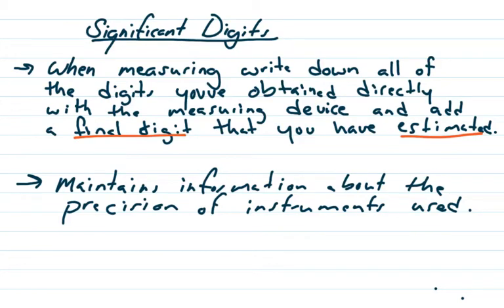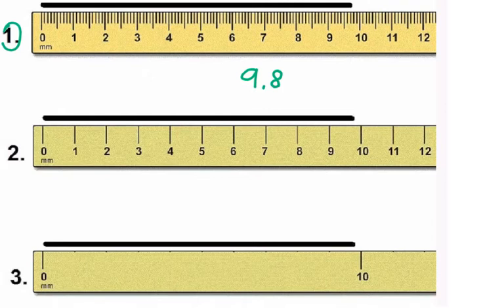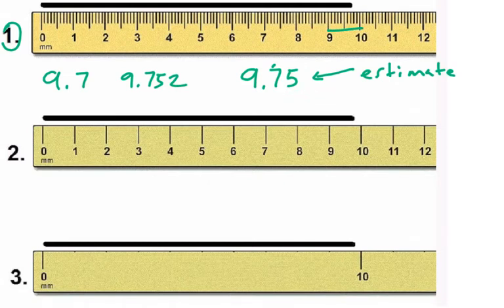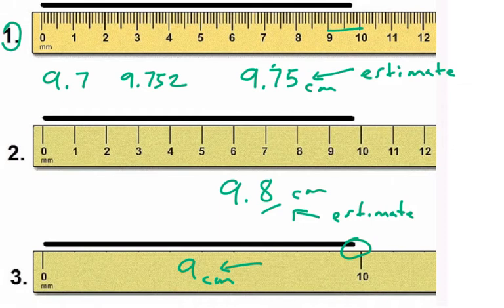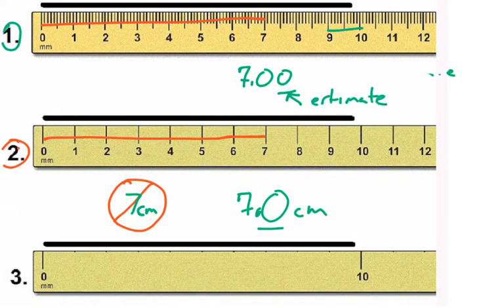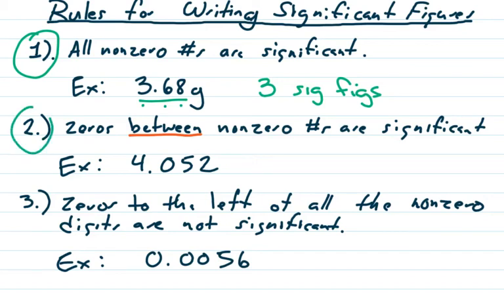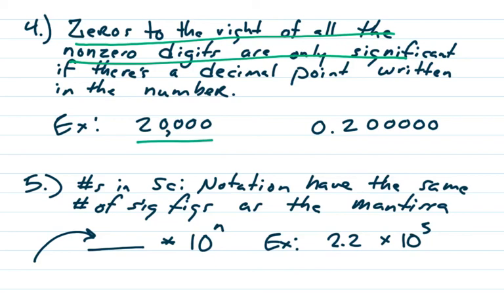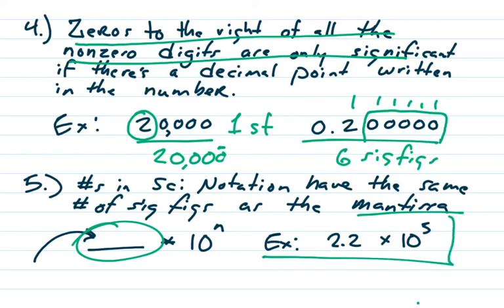Significant Digit Rules